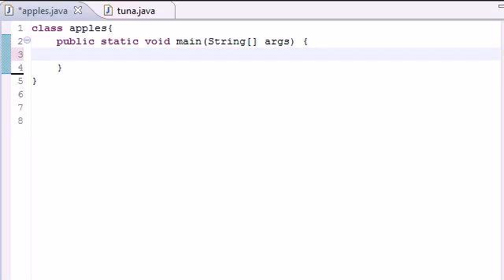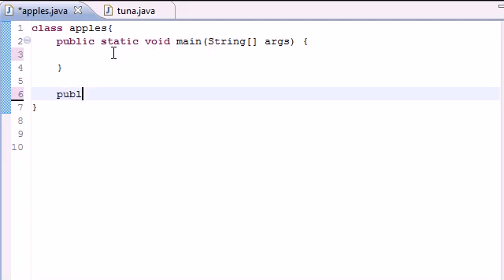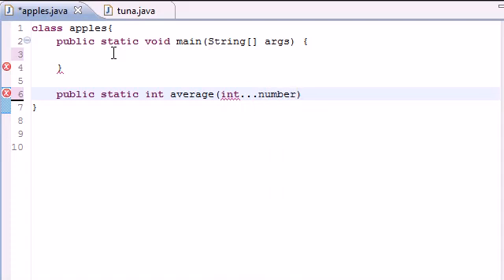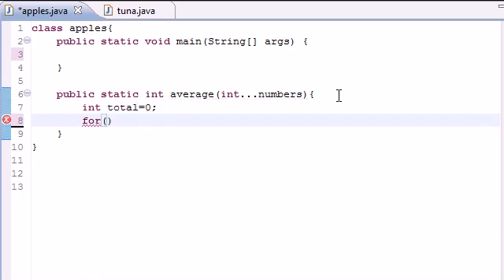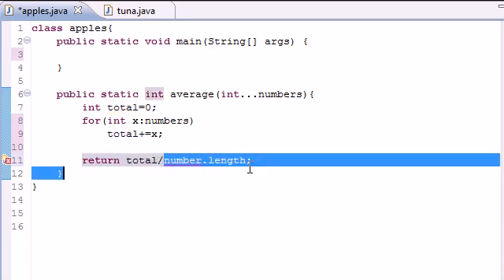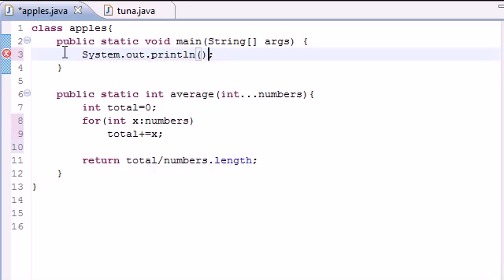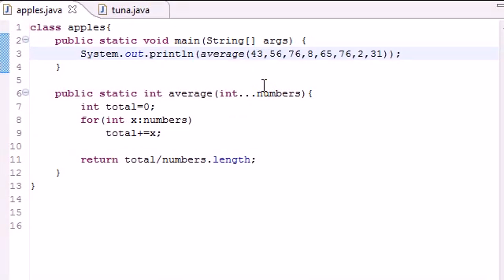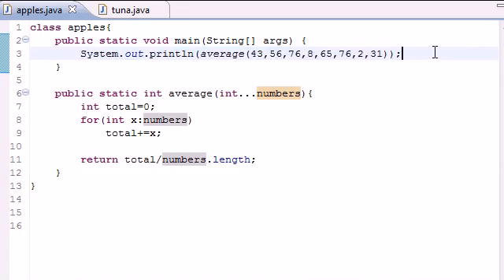Java Programming Tutorial 35 Variable Length Arguments YouTube